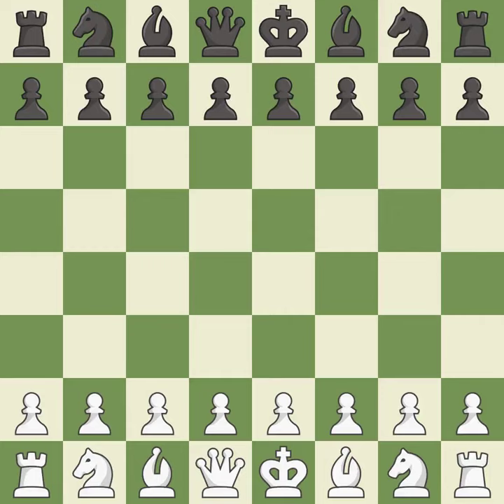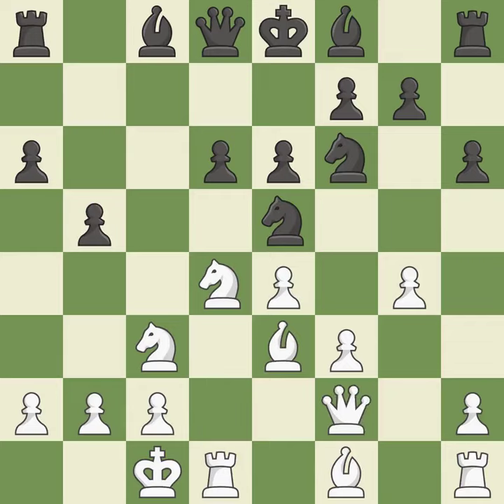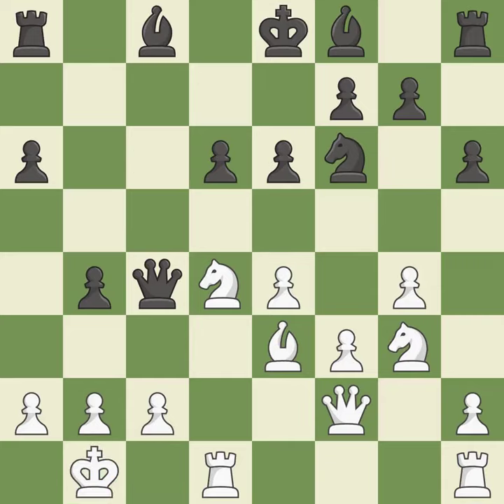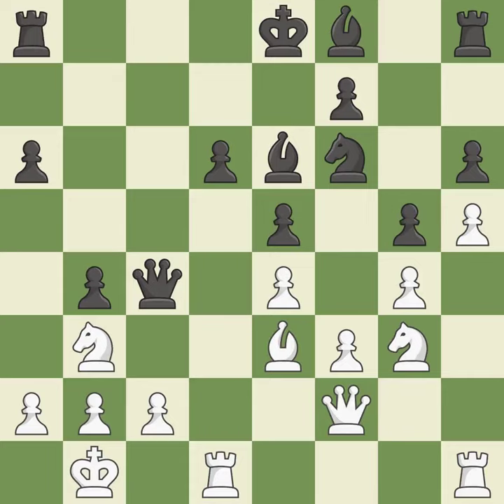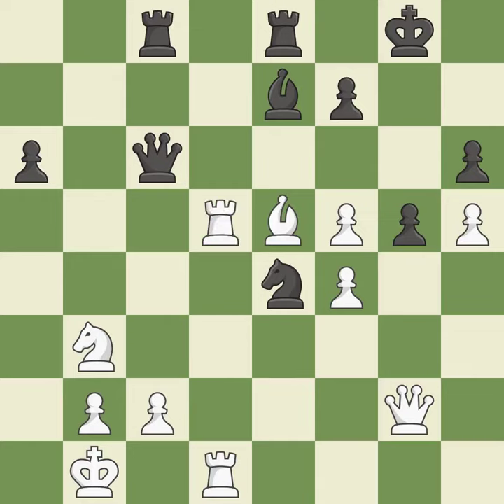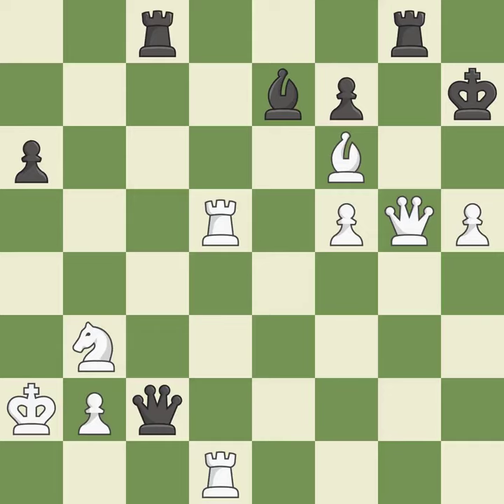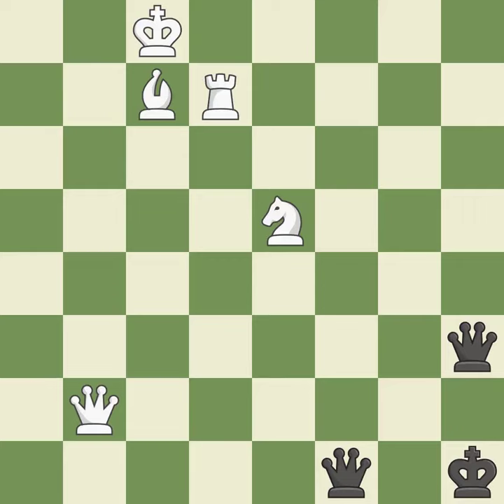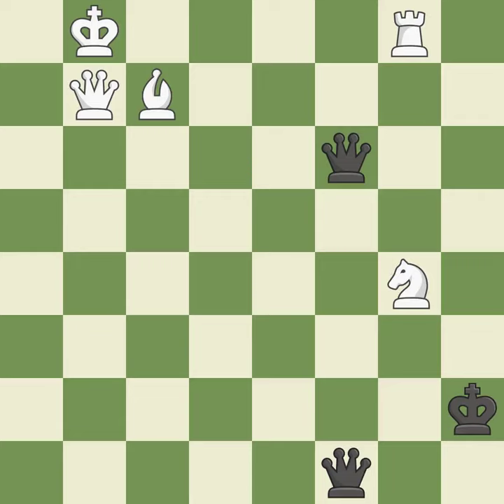White Caruana, F., Black Negi, P.,Sicilian Defense: Open, Scheveningen, English Attack with 7.f3, .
Sicilian Defense: Open, Scheveningen, English Attack with 7.f3, ...b5 8.Qd2 Nbd7, Event AAI GM, Site New Delhi, Date 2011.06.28, Round 6, White Caruana, F., Black Negi, P., Result 1-0, ECO B90, WhiteElo 2714, BlackElo 2622, PlyCount 195, EventDate 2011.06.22, EventRounds 10, EventCountry IND, EventCategory 17, Source Mark Crowther, SourceDate 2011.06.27